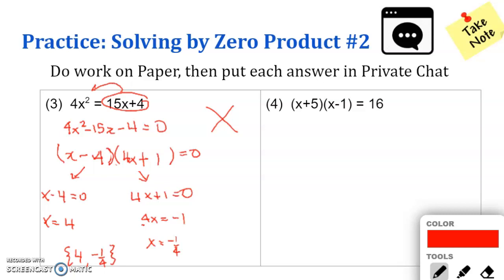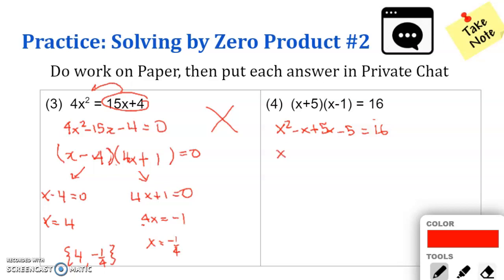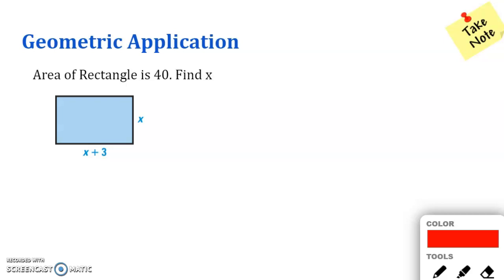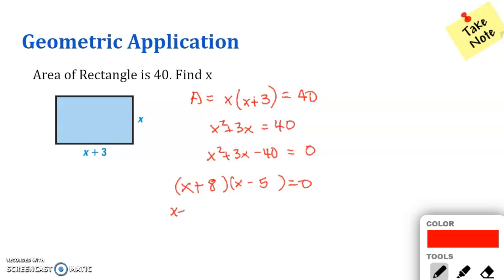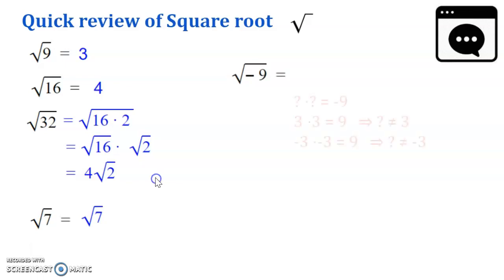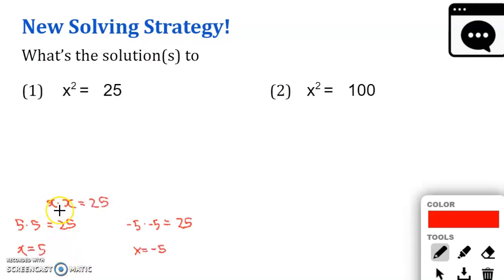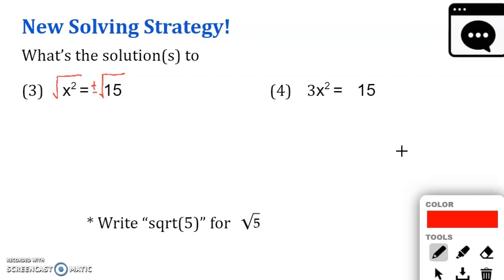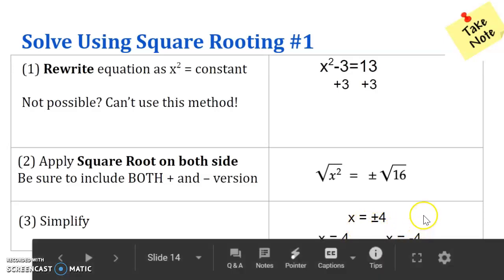IM2 2/22/21 Lesson-B